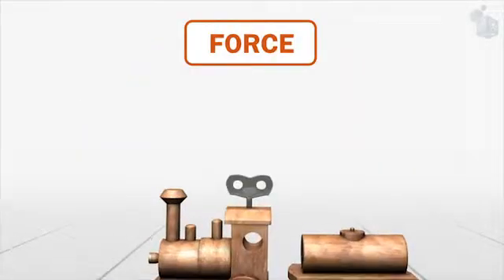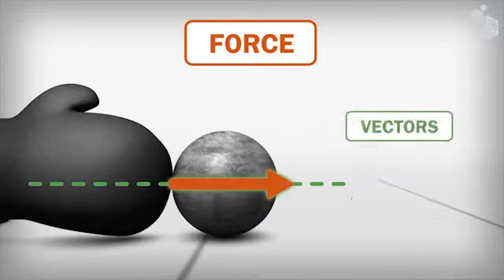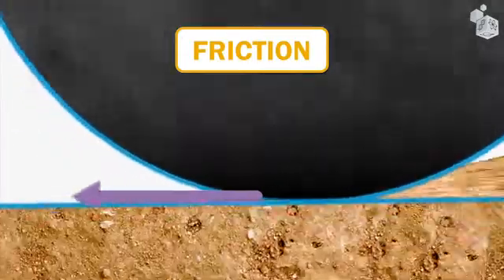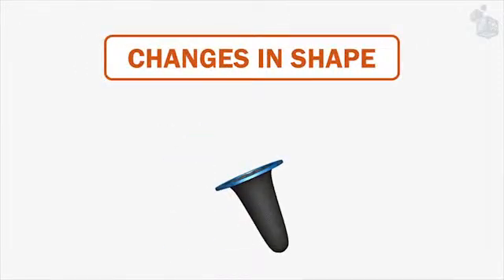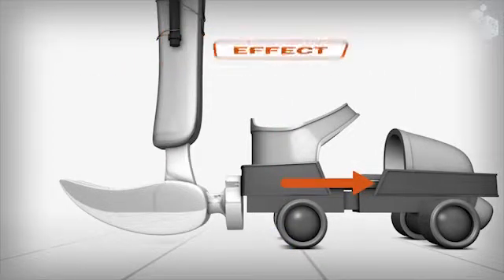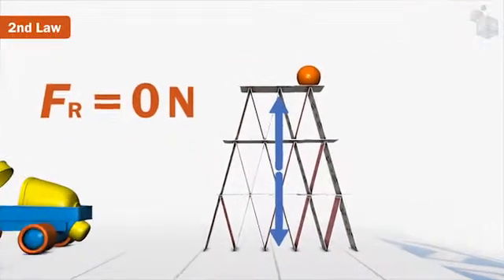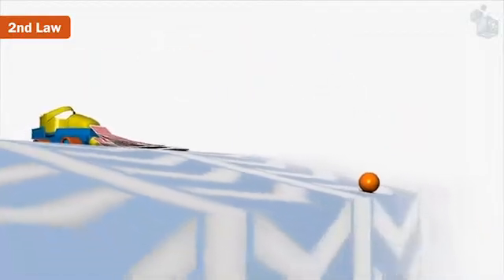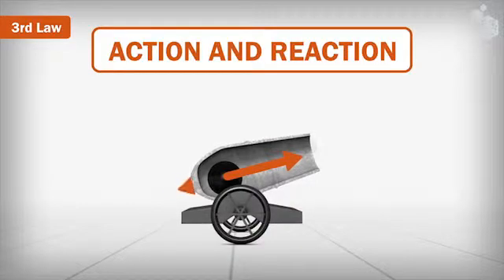EVALUATE: Forces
Here's a video from the Evaluate section in the "Force" 5E Lesson. This section aims at reviewing and evaluating newly acquired knowledge: it includes a video which goes over the material taught in the unit, and a final self-correcting test based on the principles of skill assessment.